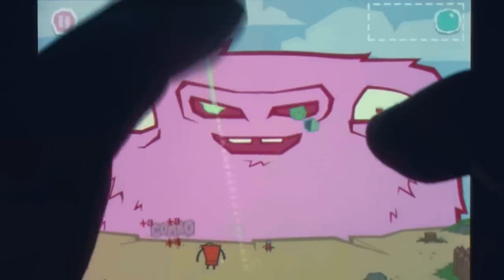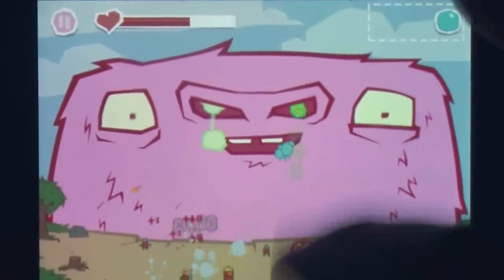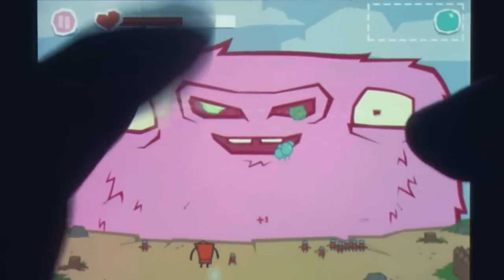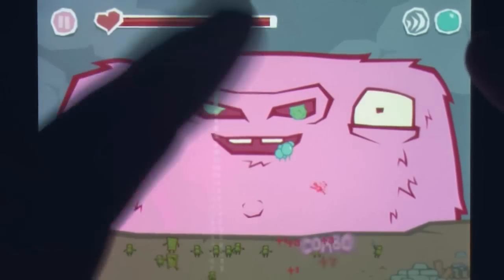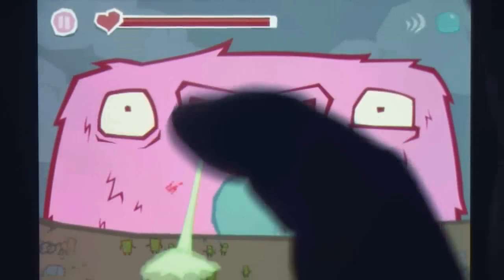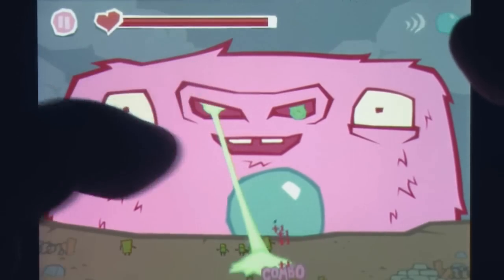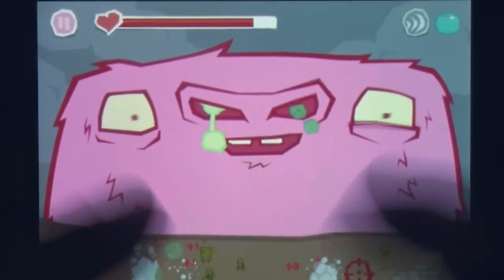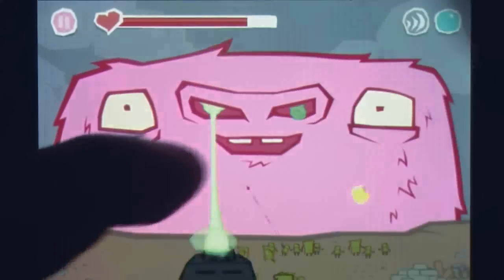GOBTRON iPhone Gameplay Review - AppSpy.com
GOBTRON iPhone Gameplay Review.

- View App Rating & Current Price